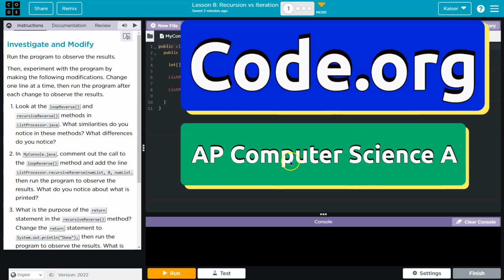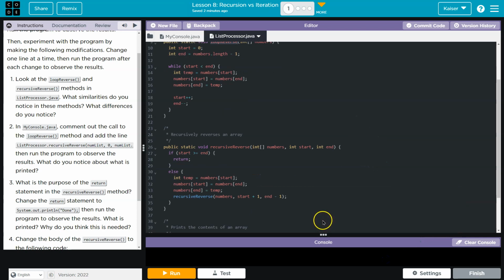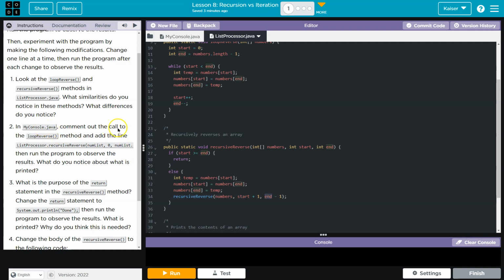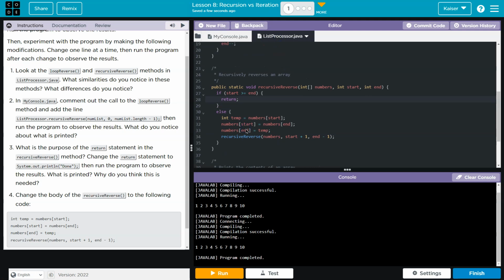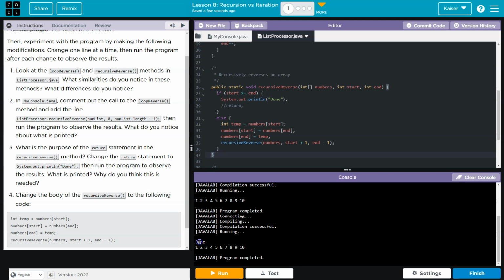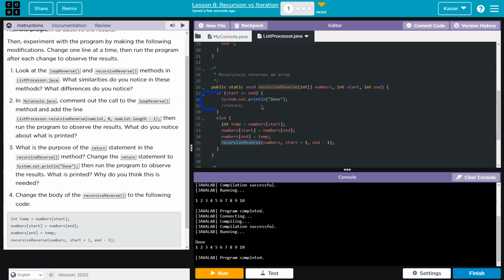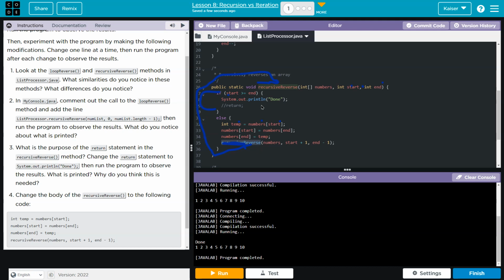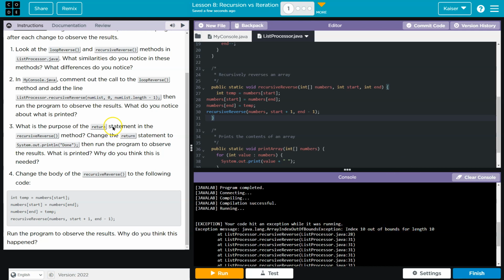Code.org Lesson 8.1 Recursion vs Iteration | Tutorial with Answers | CSA Unit 7